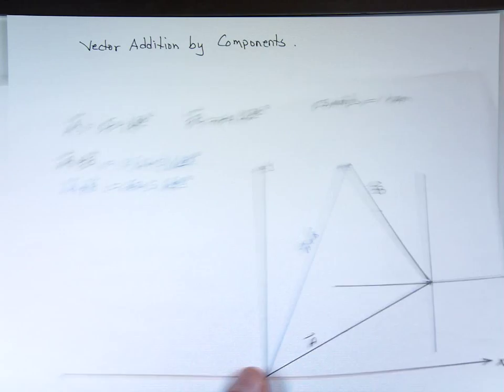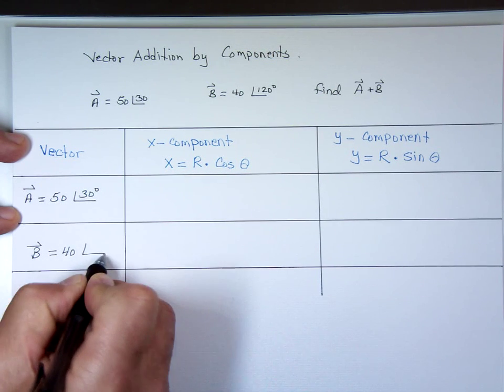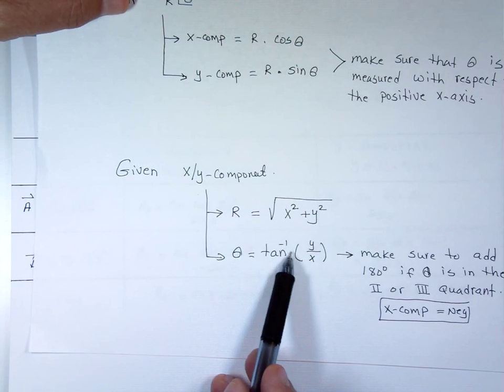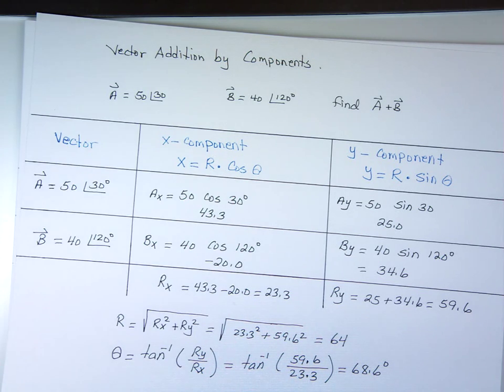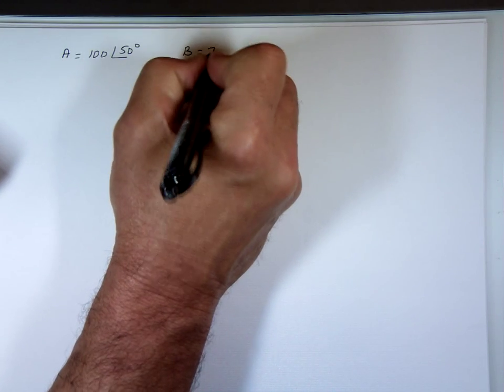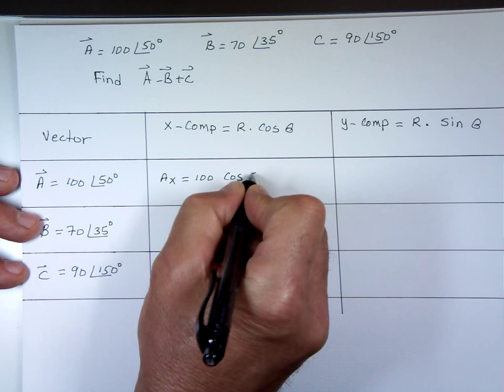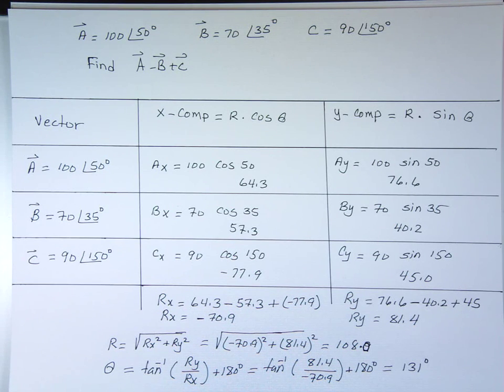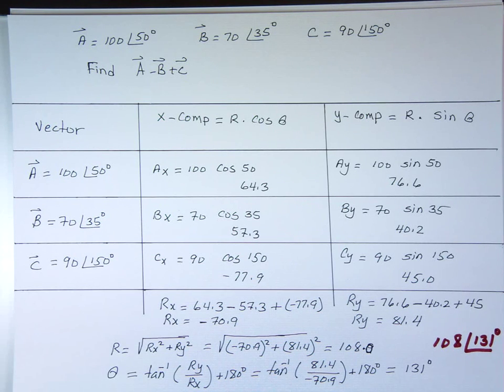Vector Addition by Components